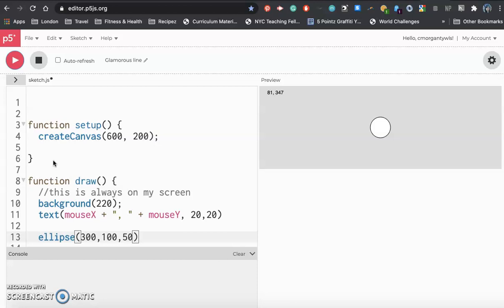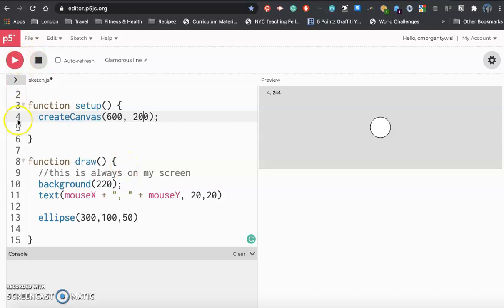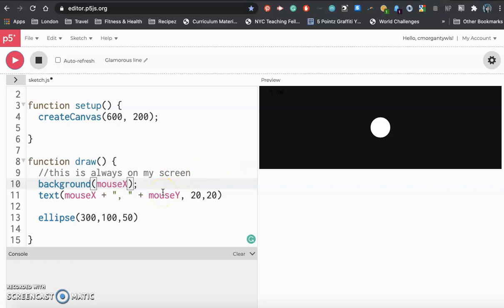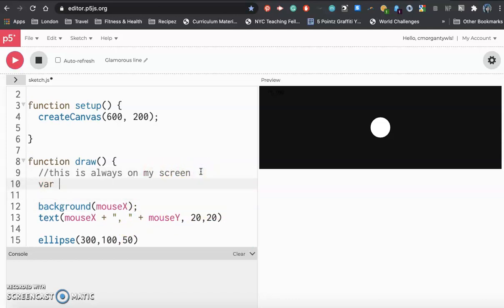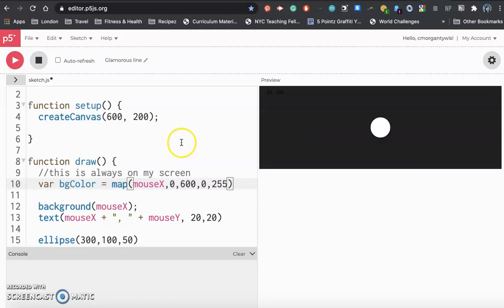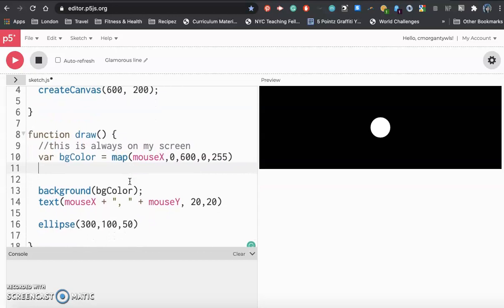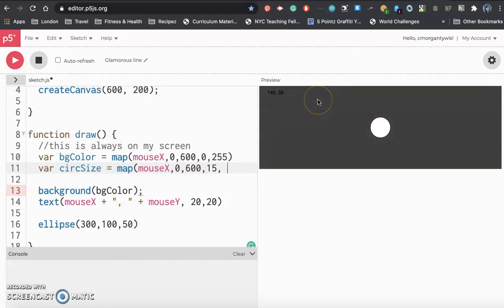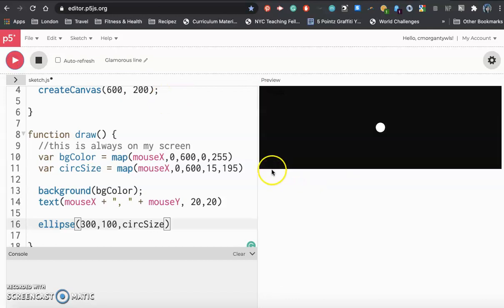ICM: Map Function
How to use the map function, two ways.